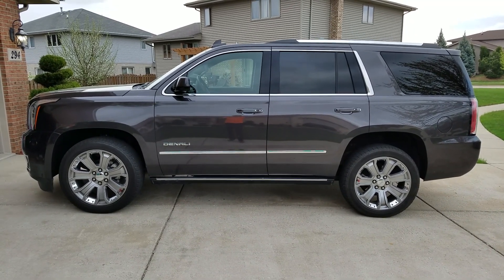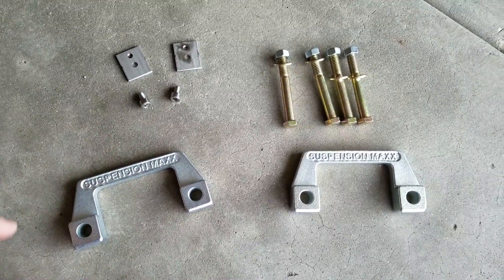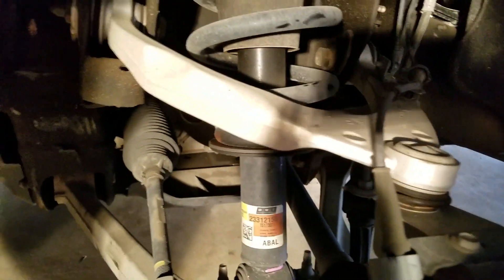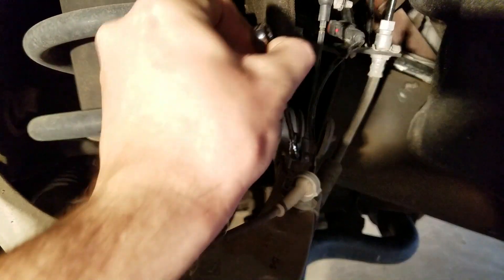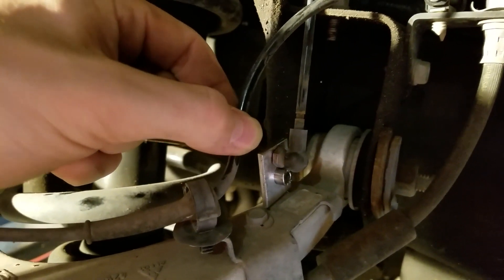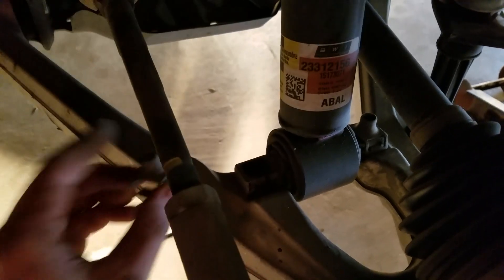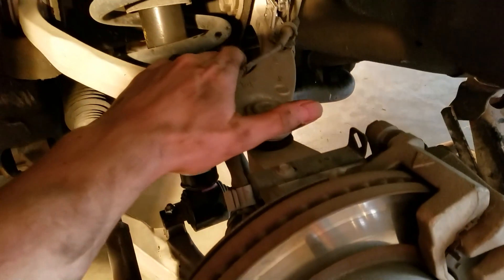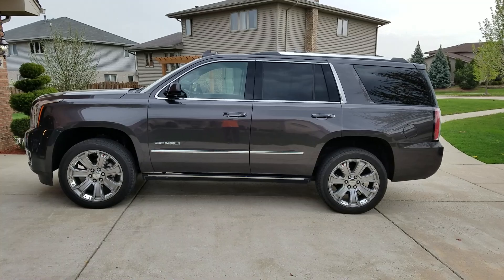GMC Yukon Denali Lifted 1.5 inches by Suspension Maxx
Lifted GMC Yukon Denali  - 1.5 inches by Suspension Maxx

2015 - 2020 GMC Yukon Denali lifted 1.5 inches with Suspension Maxx lift kit.  Yes, it is equipped with specially designed brackets that come with the Suspension Maxx lift kit for the Magnetic Ride set up on the Denali versions.